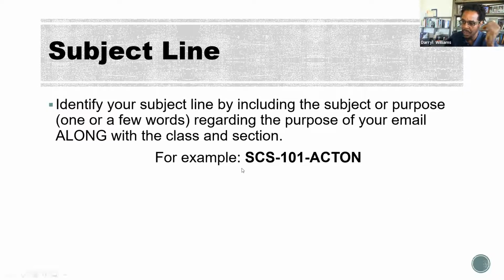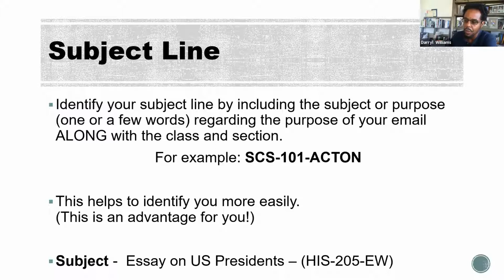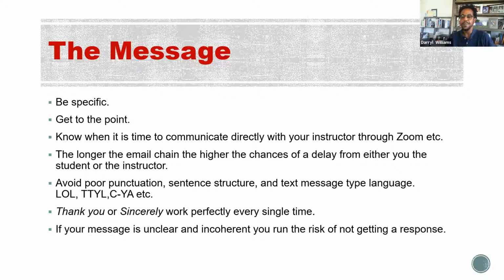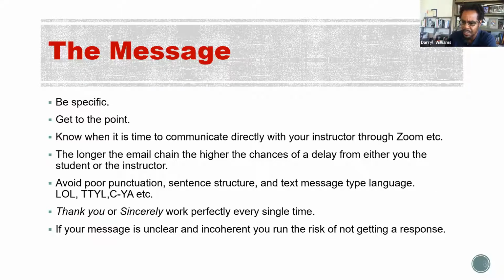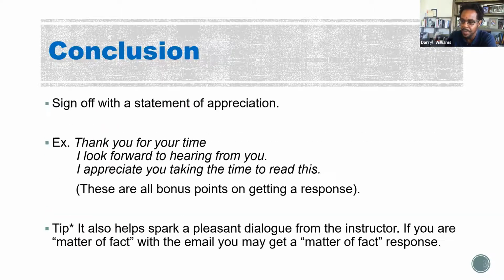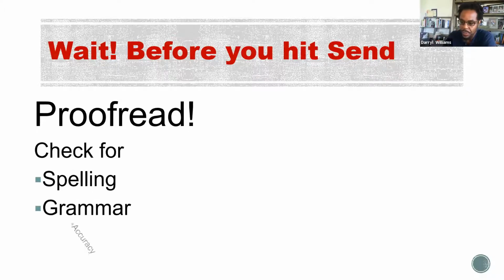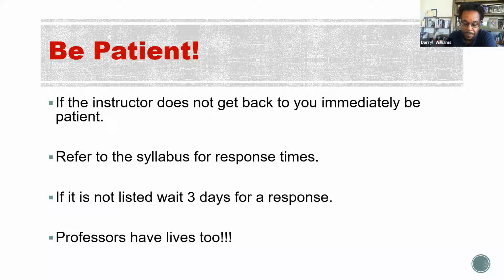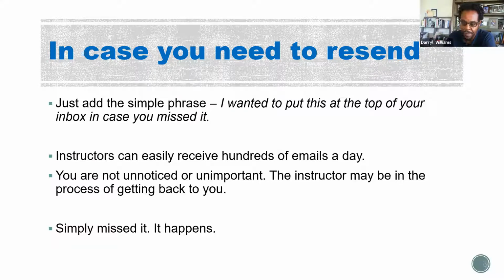How to communicate with your instructors